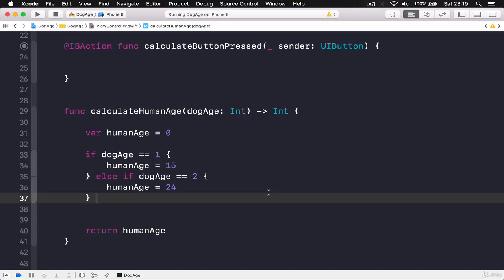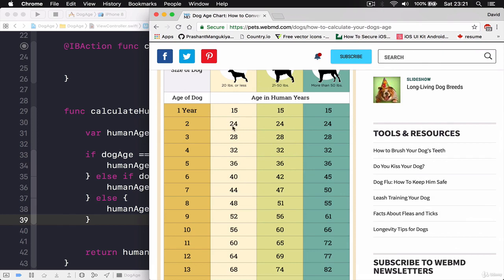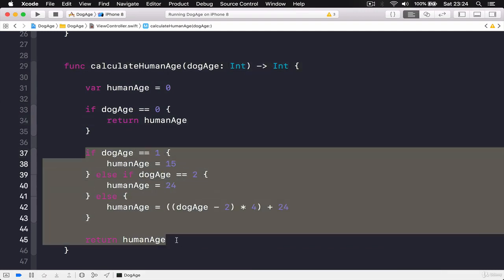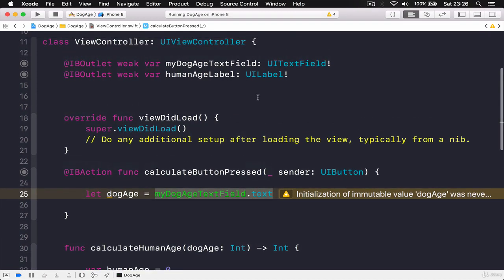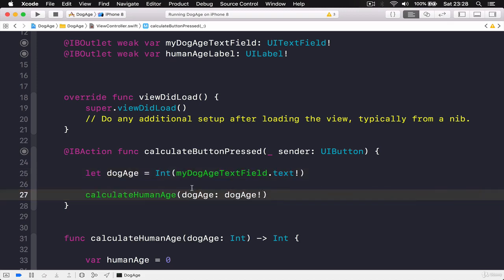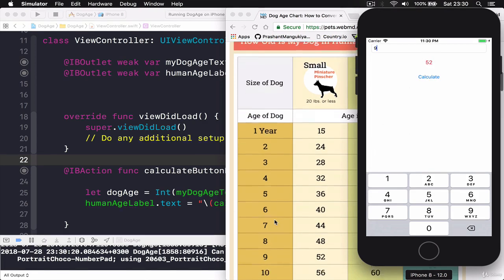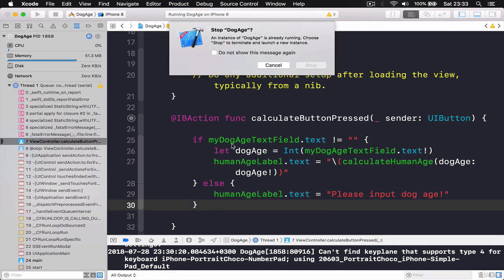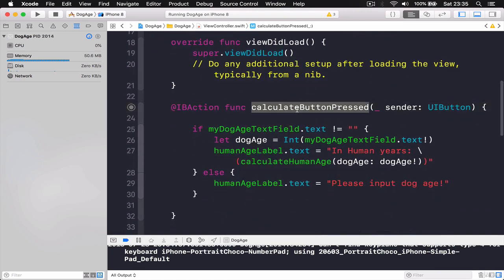14 Coding Dog Age Calculator Part 2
in this video we will continue Dog Age Calculator part 2, Swift Xcode